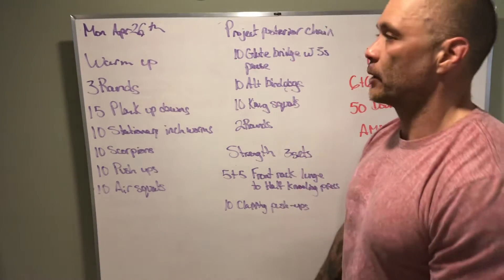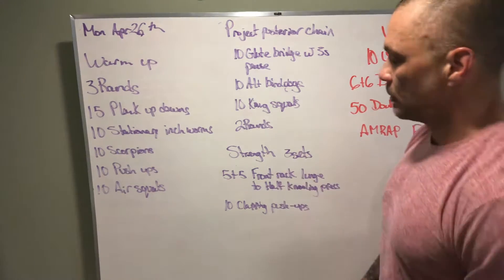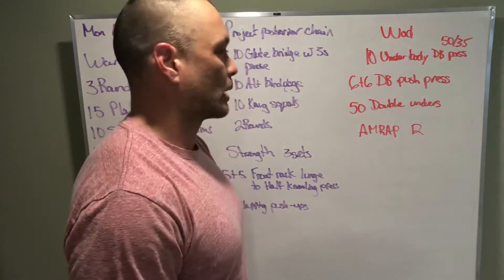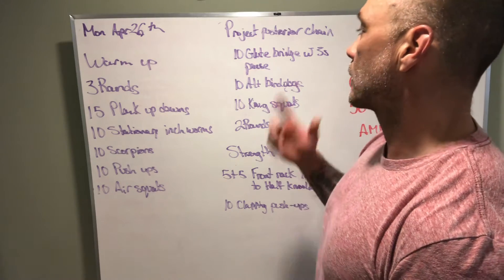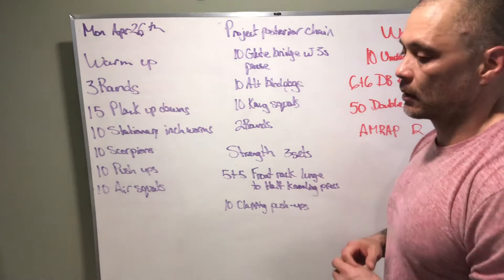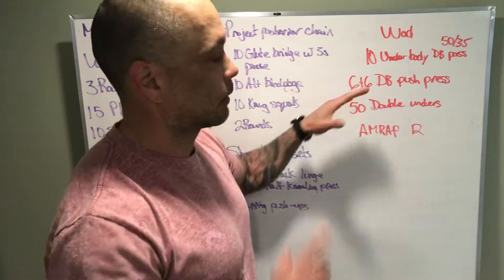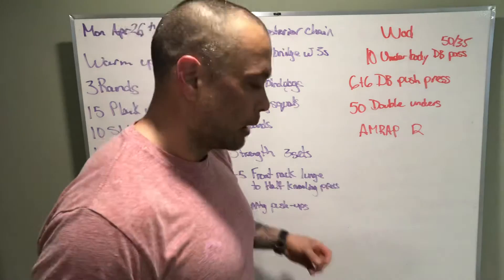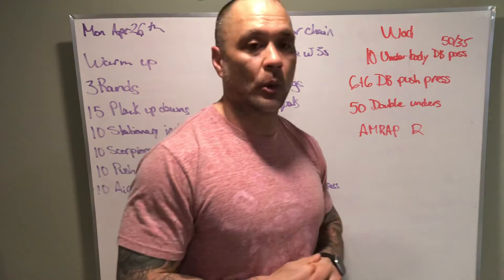Board brief Mon Apr 26th